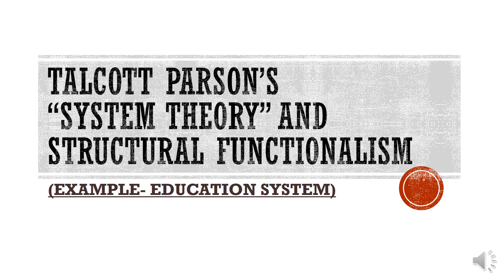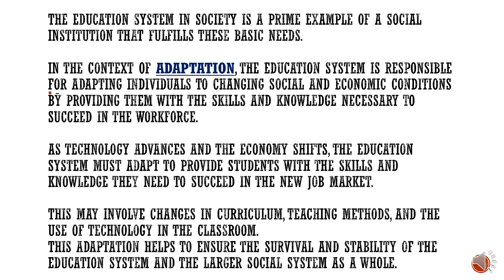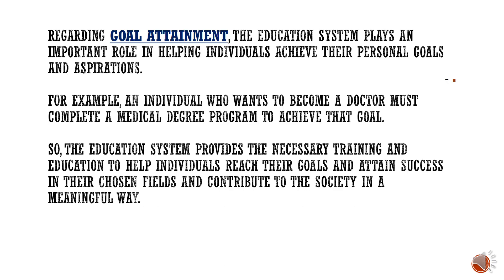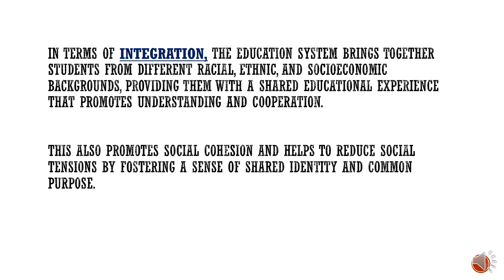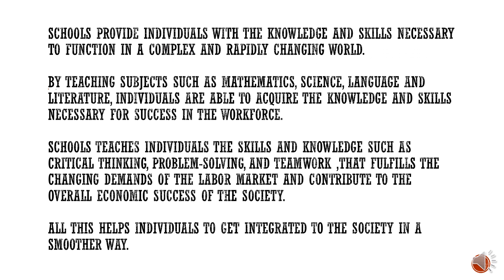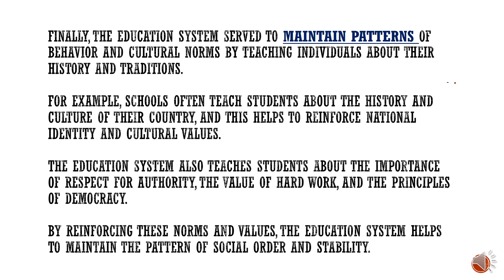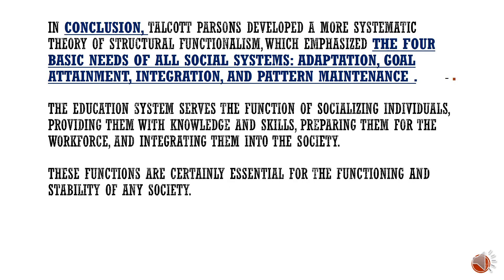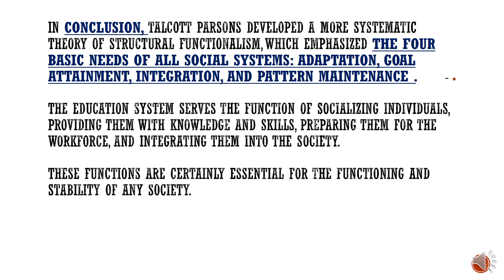Talcott Parson’s "System Theory" and Structural Functionalism Approach